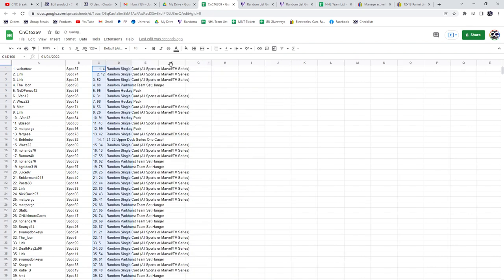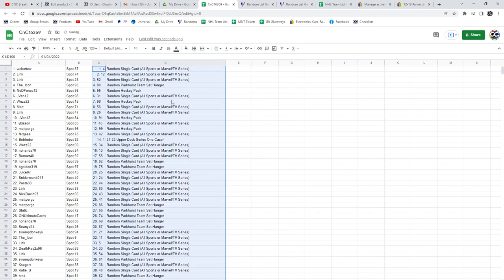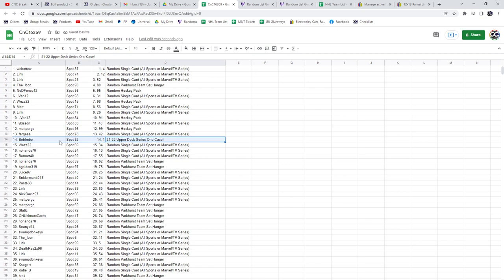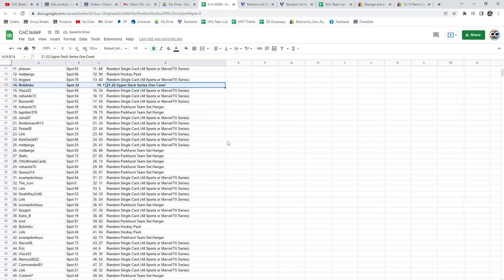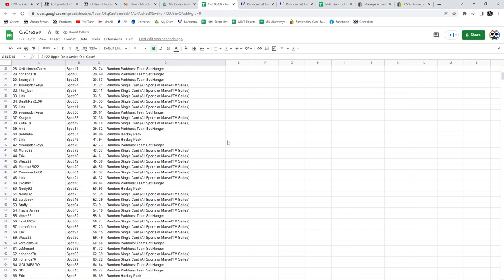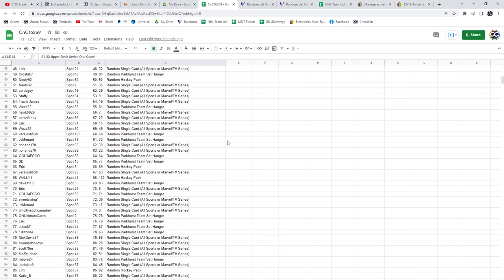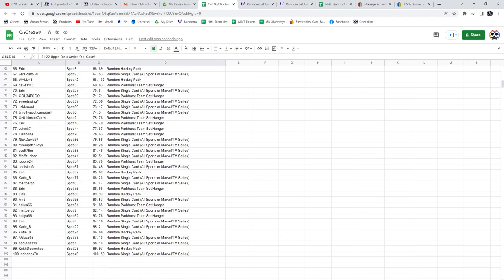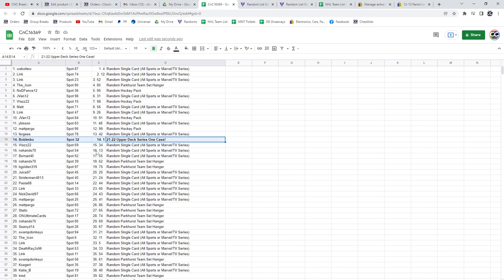21-22 UD Series 1 Case Chancer Break - C&C GB #16,369